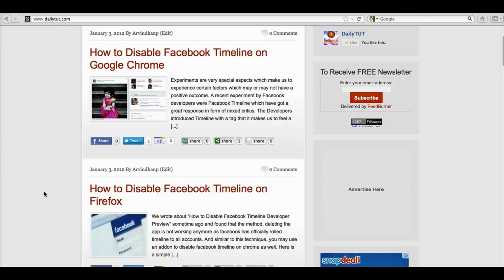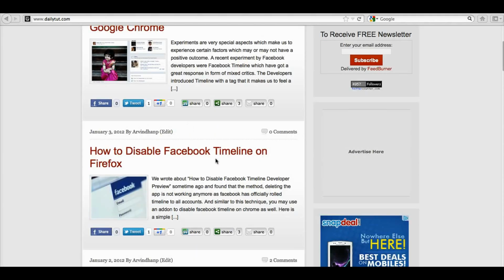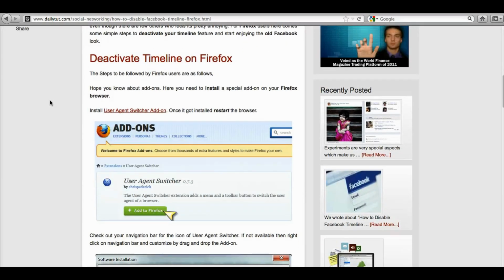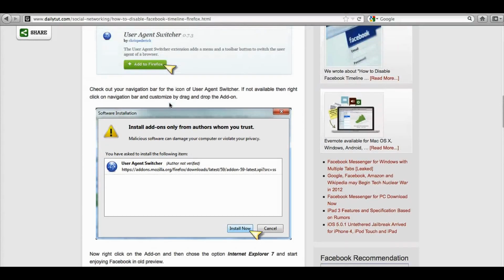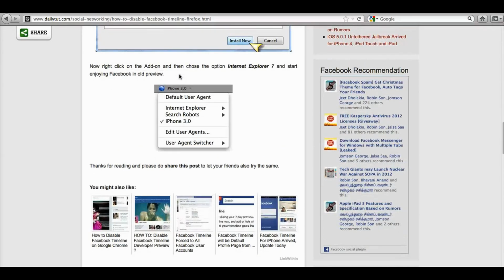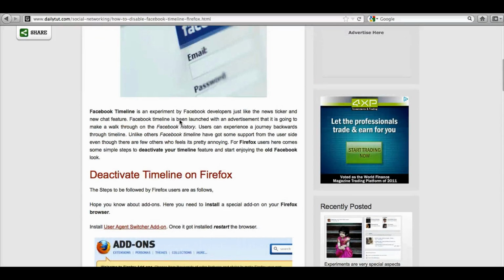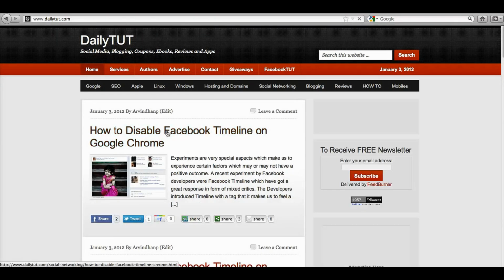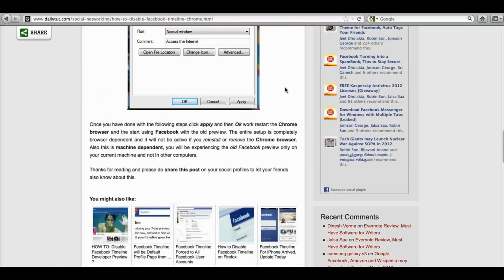How to Disable Facebook Timeline Firefox and Chrome [Working Trick]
Steps to disable facebook timeline on firefox and google chrome web browesr using third party addon. This is a temporary solution to remove facebook timeline.